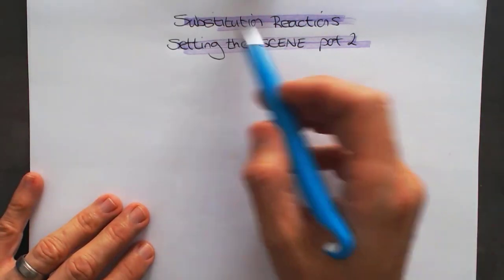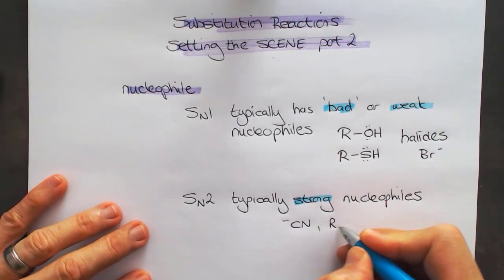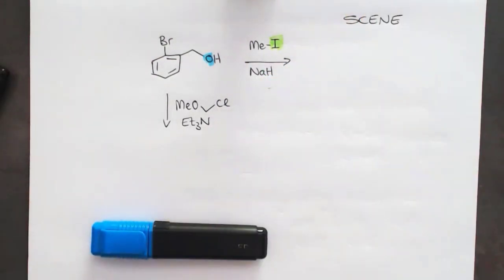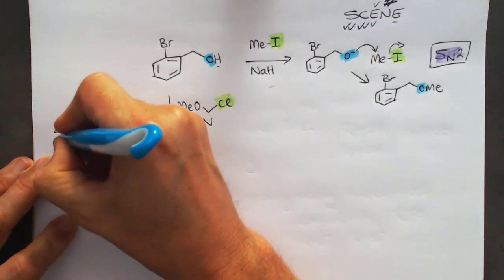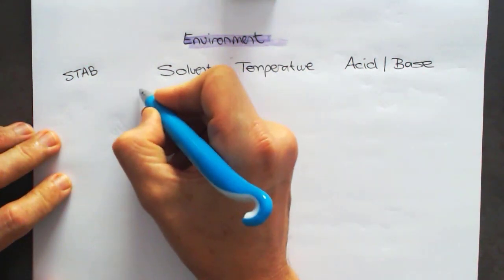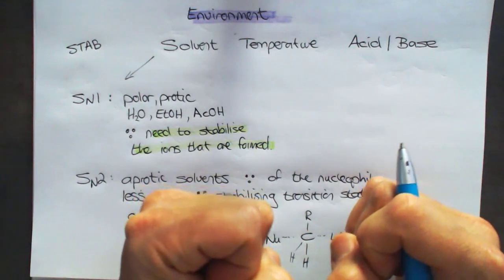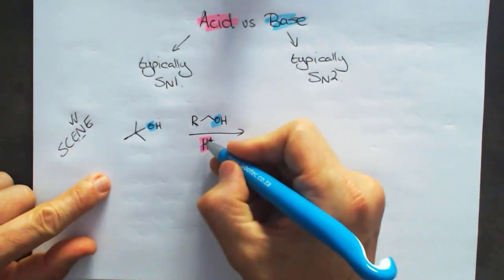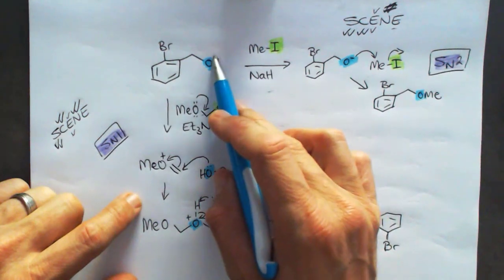Nucleophilic Substitution - setting the SCENE part 2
In this video I discuss the elements of the nucleophile and environment that helps us decide whether a reaction is going through SN1 or SN2